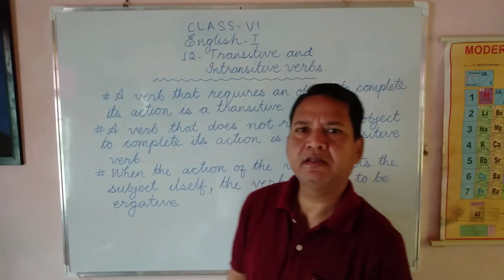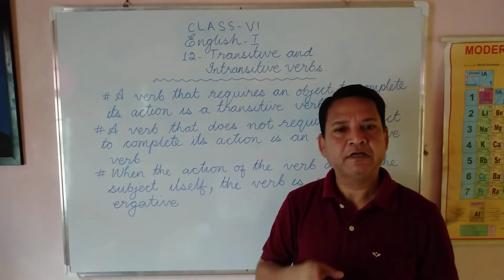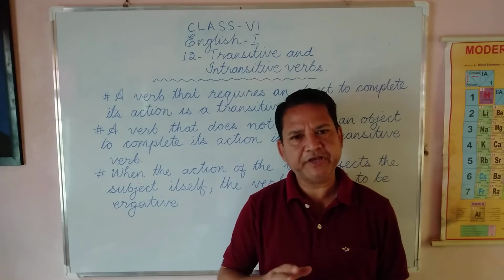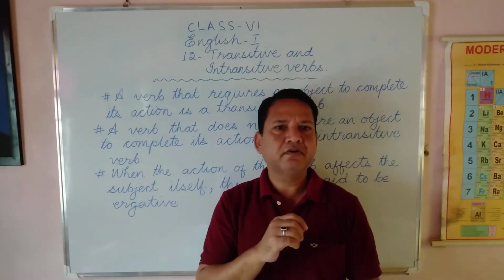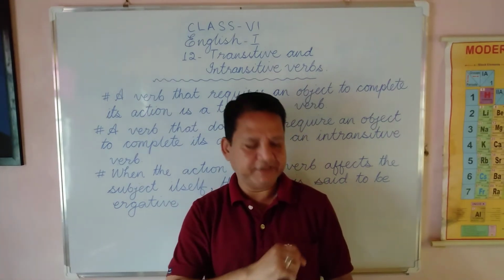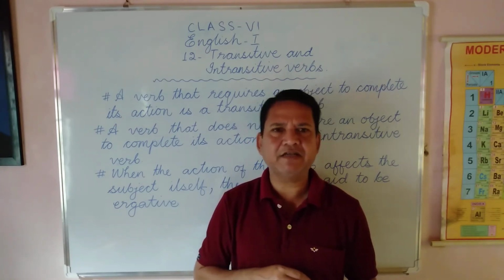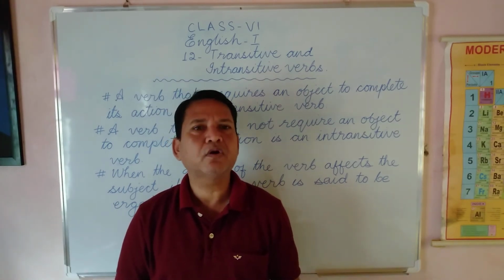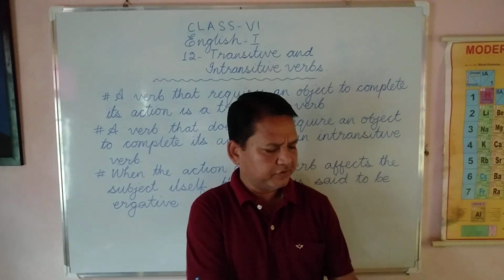Class vi, Eng.l, lesson 12- Transitive and Intransitive verbs.